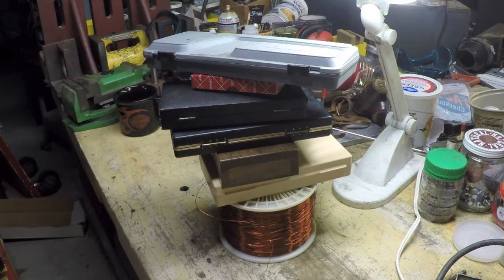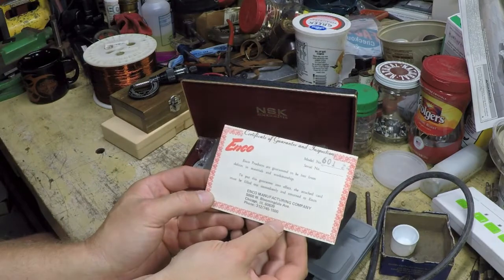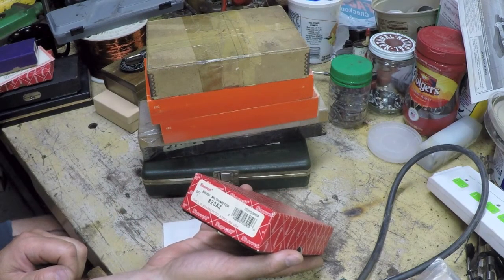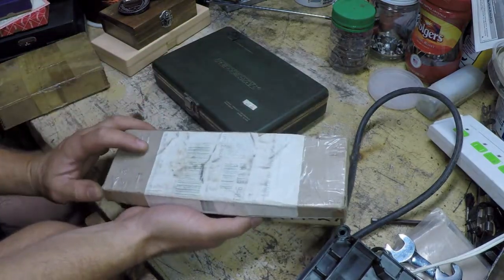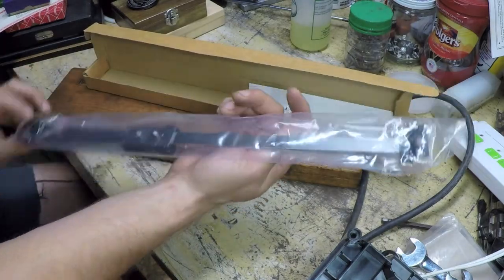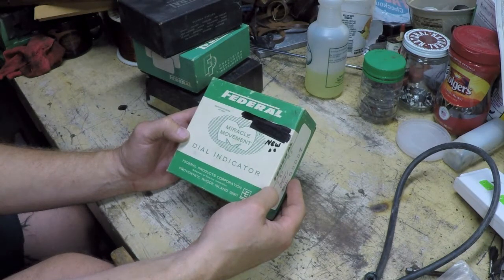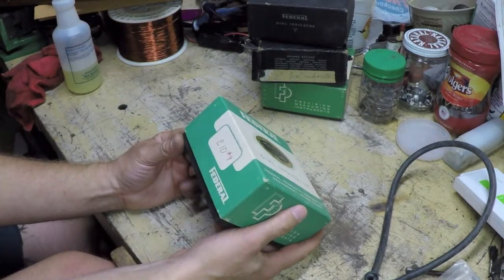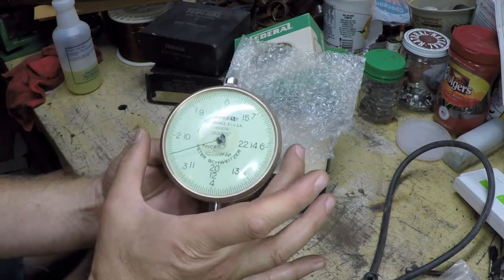2017 May Estate Sale Part 21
Some more goodies from this estate, highlighted by a few unusual indicators.